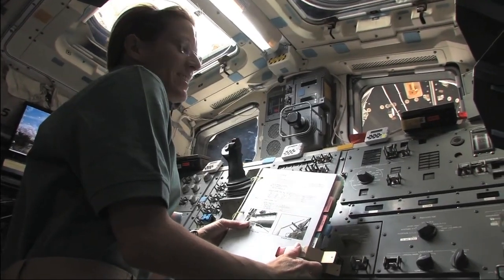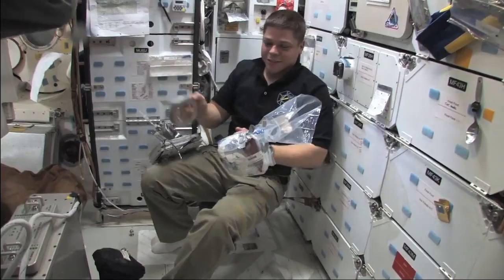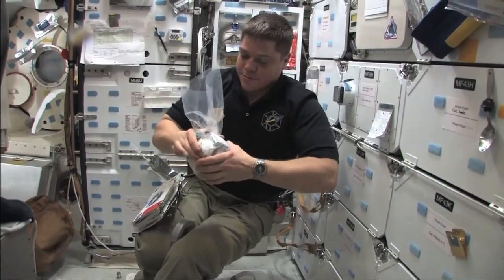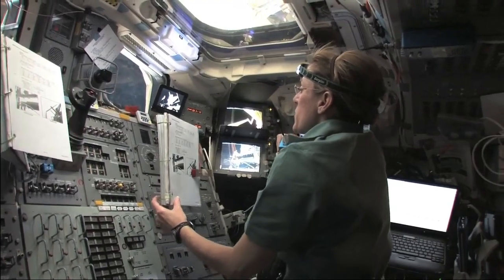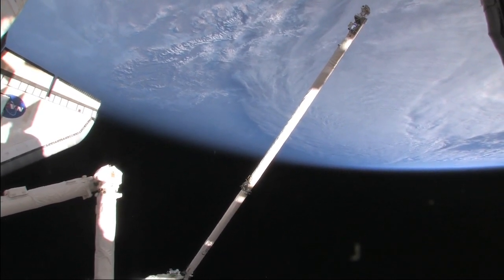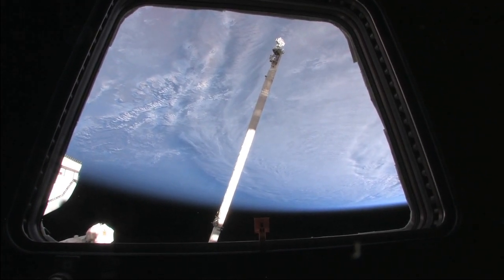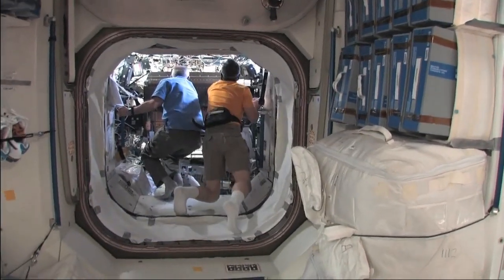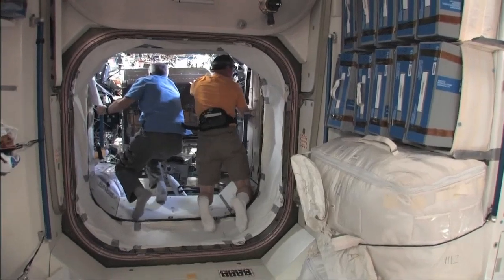Crew Choice Video in HD of Flight Day 11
Downlinked high definition video shot by STS-130 crew members while aboard the International Space Station on Flight Day 11 of their mission.